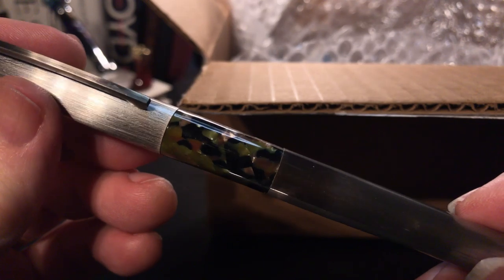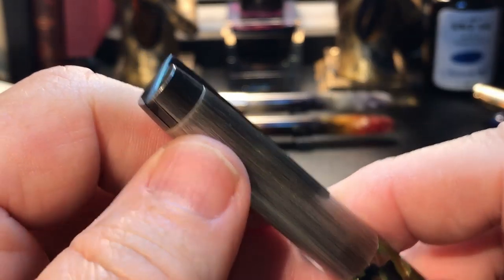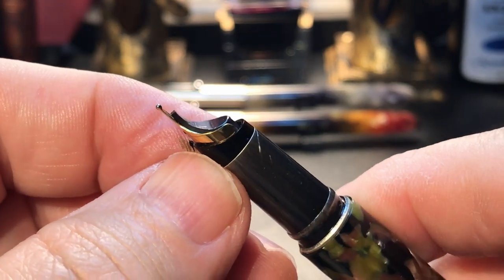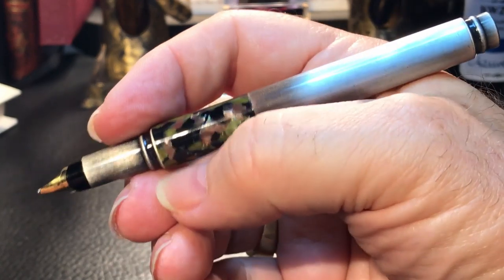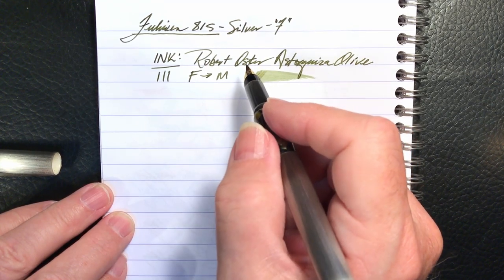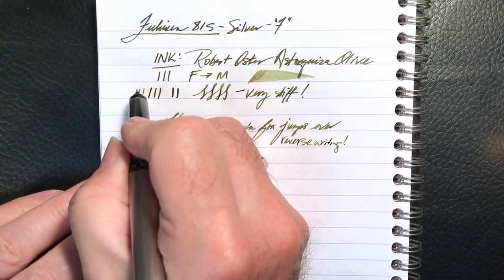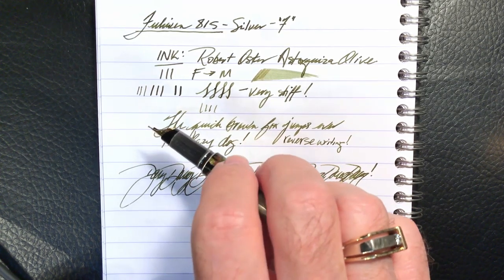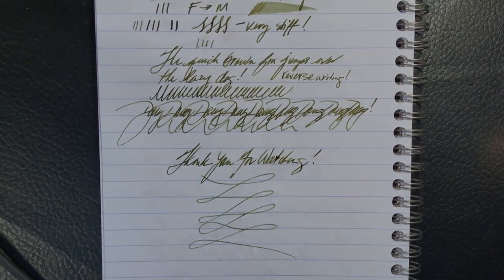Fuliwen 815 Fountain Pen Review and GIVEAWAY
This is the fifth and final Fuliwen fountain pen Joel Turrell donated for review and to giveaway. I show the unboxing back in March and then talk about the parts and features of the pen, provide some size comparisons and measurements, and then do a writing sample. After the writing sample, I will talk about what I like and what I don't like about the pen. I will detail the instructions on how to win this fountain pen in the random draw giveaway after the writing sample. Please feel free to use the timestamps provided below to skip to various parts of the review.

Timestamps:
Start 0:00
Unboxing 2:20
Parts and Features 3:06
Size Comparisons 9:46
Measurements 11:02
Writing Sample 11:16
Likes and Dislikes 17:44

"Bad to Me" by Lennon and McCartney